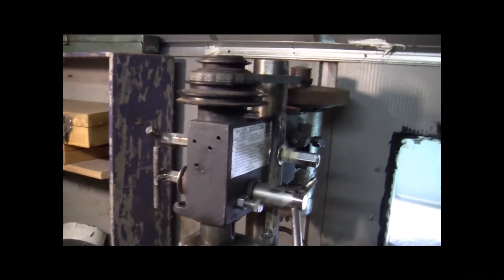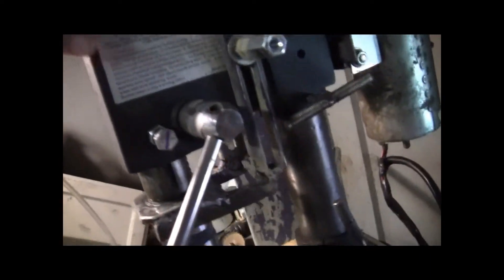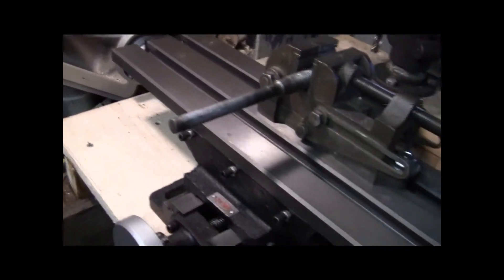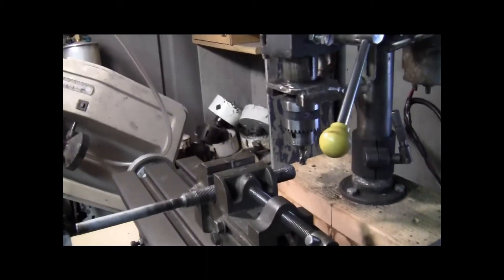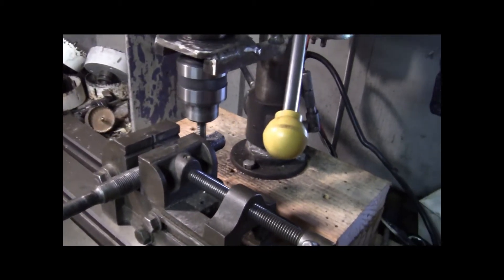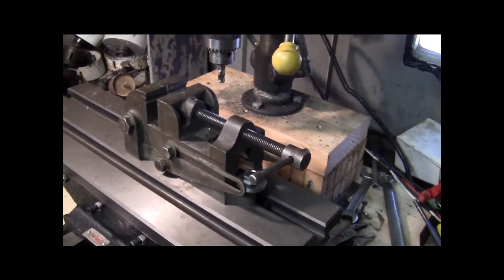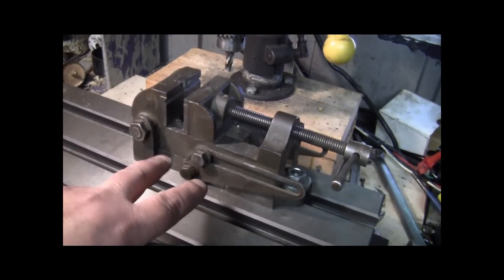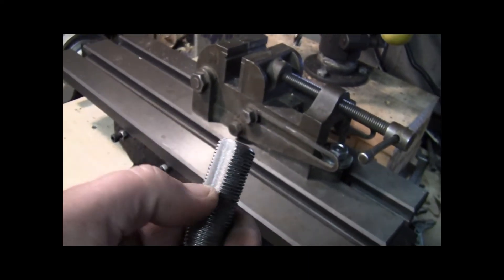homemade milling machine (PART 5 ) Improvements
WORKS GREAT ! check it out ..